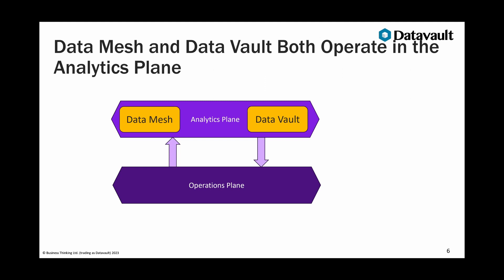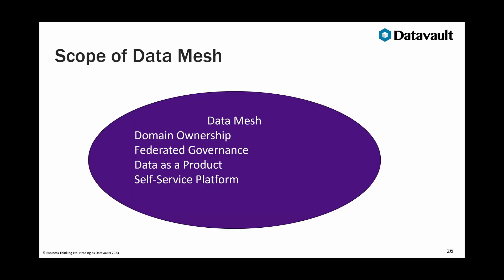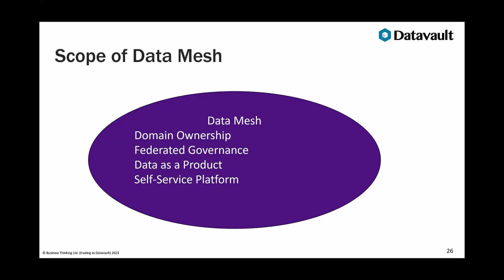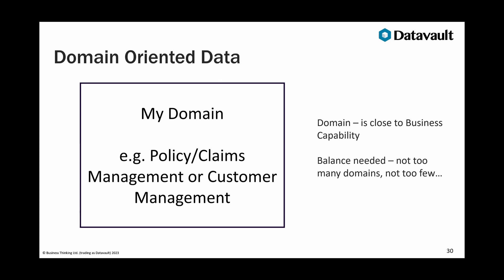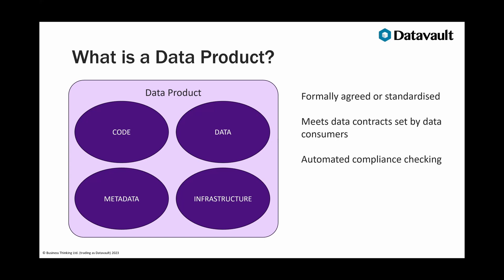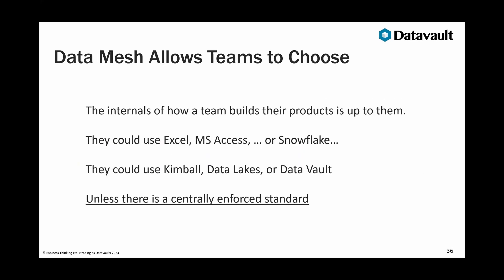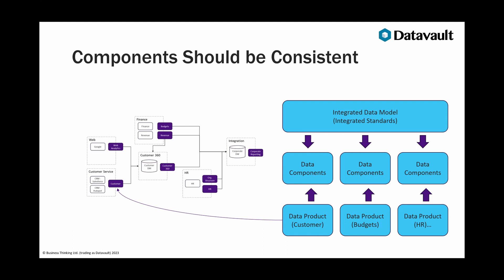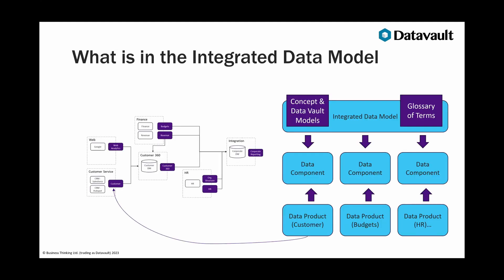Data Mesh and Data Vault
Data Mesh deliberately doesn’t provide details on how to build some of the components needed for a Data Platform solution. It includes recommendations on governance, data product management, federation, and self-service.

There has been a lot of industry interest and there are companies trying to implement a Data Mesh. For some of these, a Data Vault is part of the solution. That’s why in this presentation, CEO of Datavault and Chair of the Data Vault User Group, Neil Strange, explored the Data Mesh method and explained how a Data Vault can be used to underpin success.

To learn more, join the global Data Vault community!

Join Data Vault User Group meetings and ask questions to presenters live